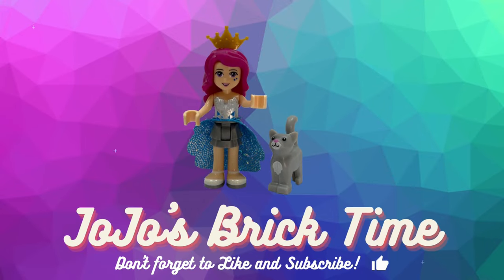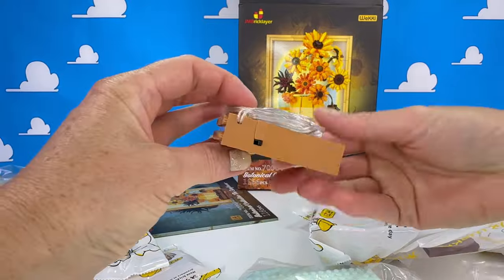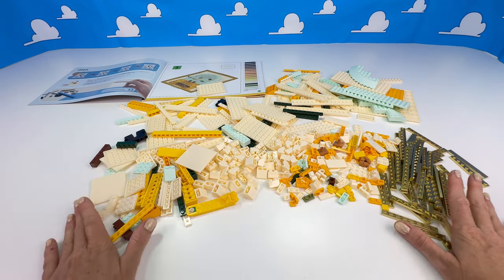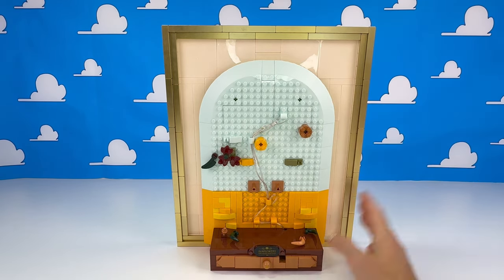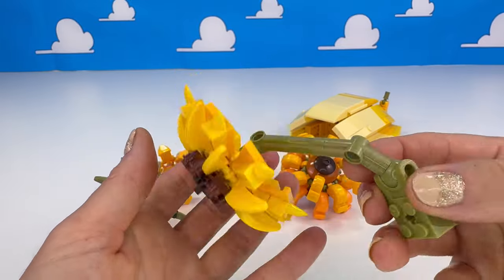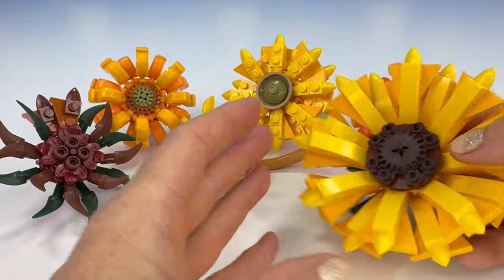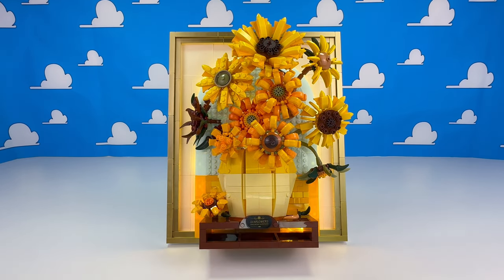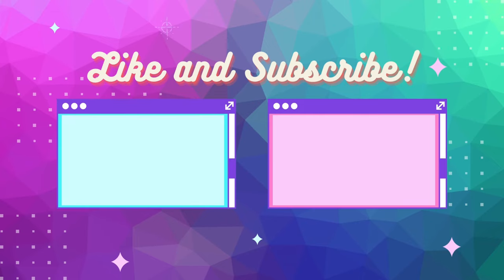Sunflower set from JMBricklayer 70004 Unboxing and Review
I normally only go for shops, houses, buildings, things for a city but I have to say this set surprised me so much it's one of my absolute favourites!!!
It's visually stunning with the colour palette, the different flowers and how it looks like a 3D picture frame. Truly a great quality set and a beautiful, original gift idea!!

JMBricklayer Sunflower 70004 (with sensor lights)
Brand: JMBricklayer
Model: Sunflower
Model Number: 70004